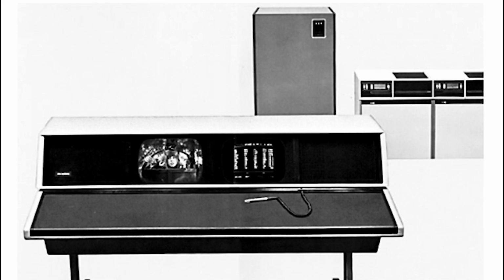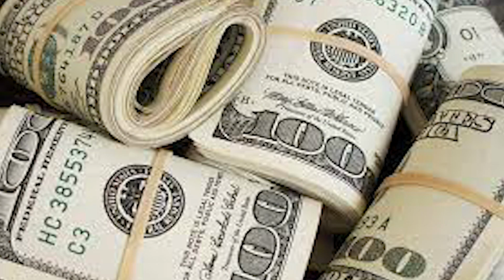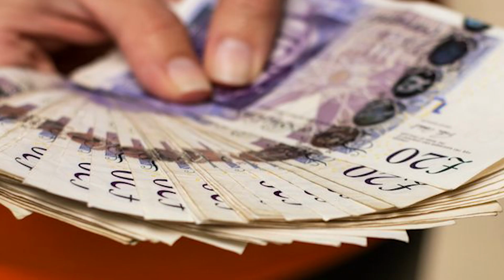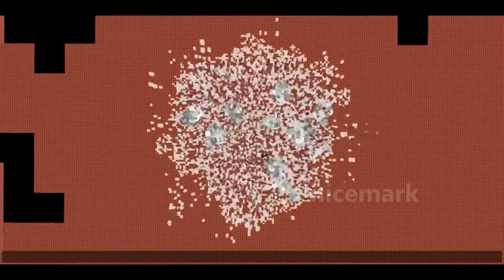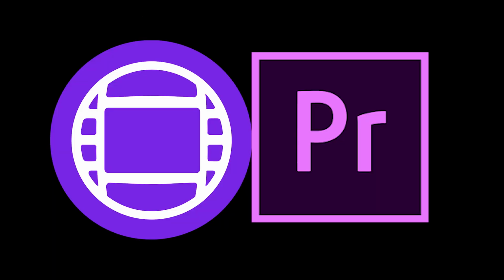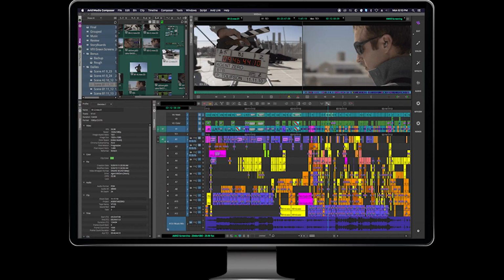Editing (Video Essay)